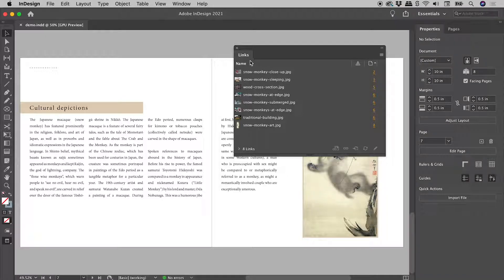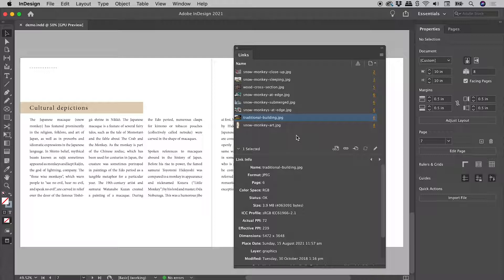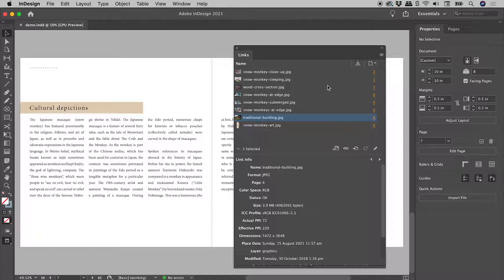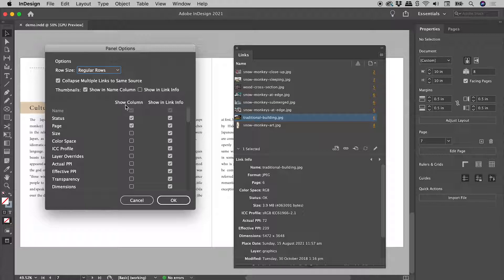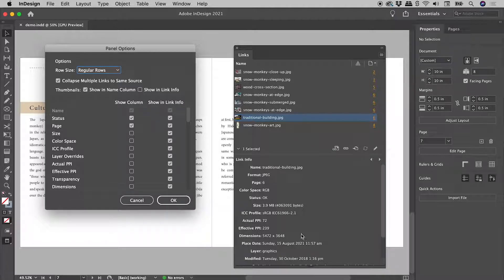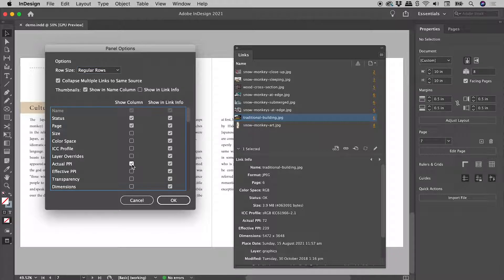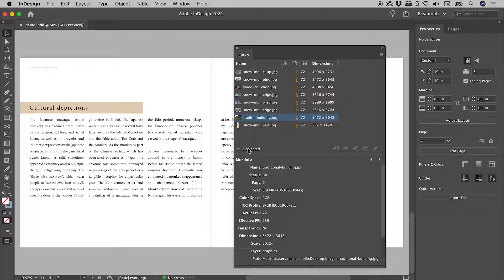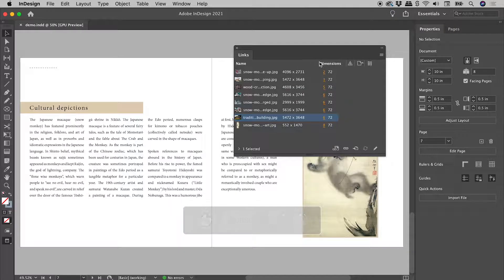Display More Information in InDesign Links Panel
Link Info:
Clicking on the triangle in the bottom left corner of the Links panel displays the Link Info for a selected file. This includes a wide range of information such as resolution and dimensions.

Panel Options:
The menu in the upper right corner of the Links panel includes the entry "Panel Options". The "Show Column" options correspond to the information displayed in the top portion of the Links panel. The "Show in Link Info" options correspond to the information displayed in the Link Info section of the Links panel.

Display:
The columns of information displayed within the top portion of the Links panel can be rearranged by dragging their titles. They can be resized by dragging the vertical line between the titles.